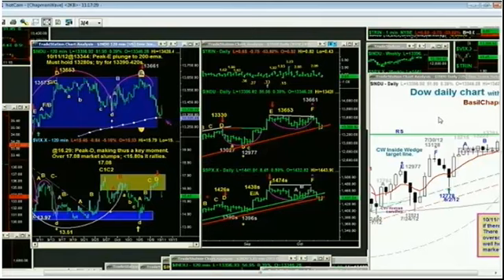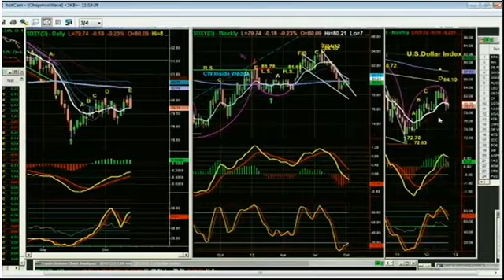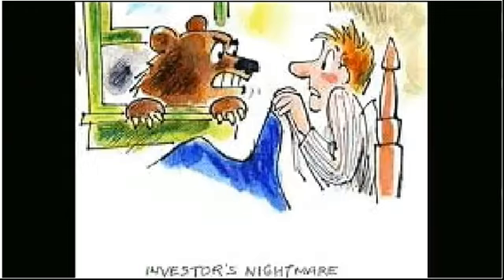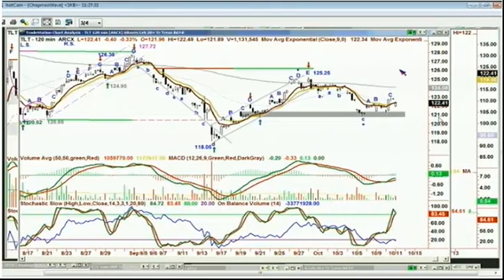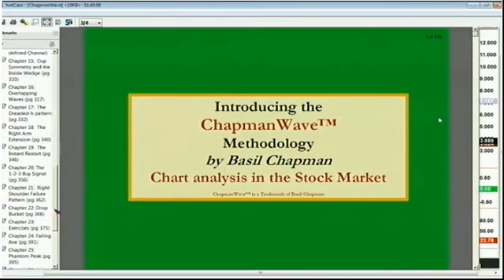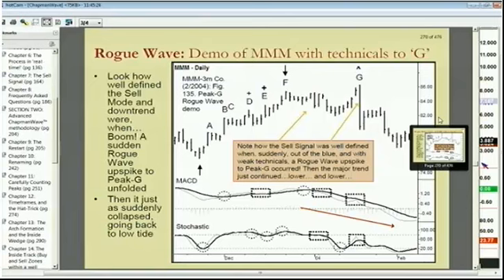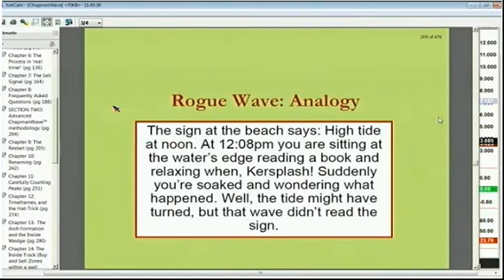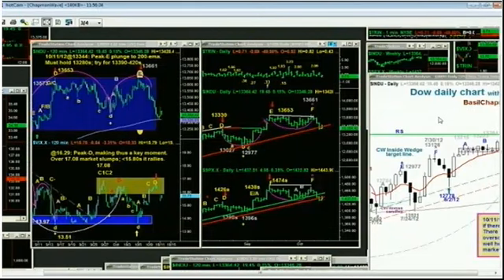October 11th Tiger Technicians Hour with Basil Chapman